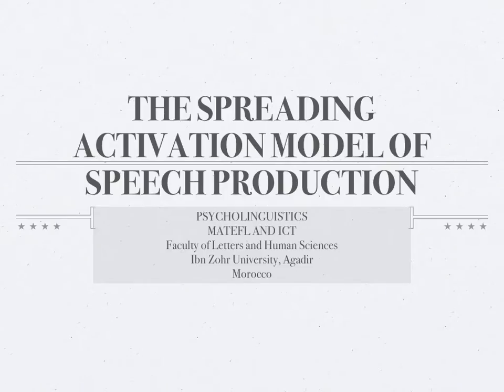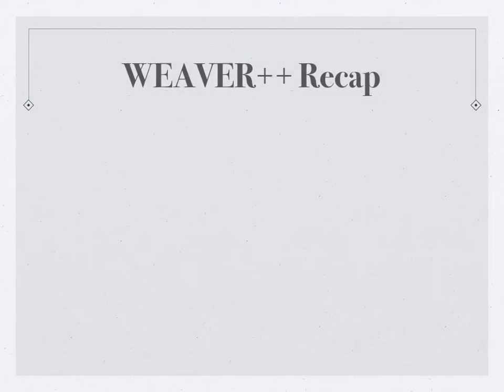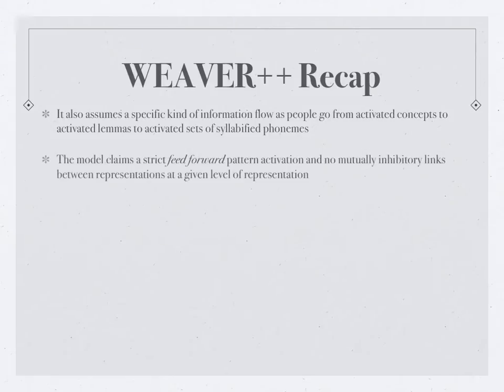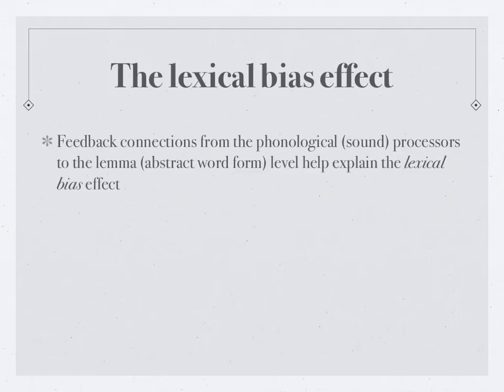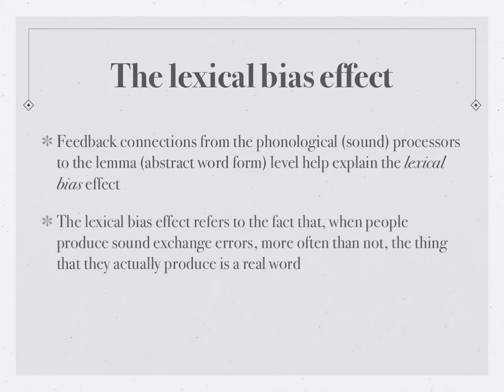Spreading activation model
This video lecture introduces Dell's spreading activation model of speech production.